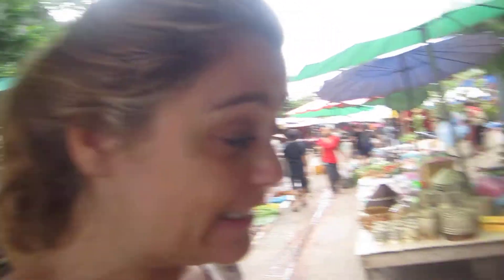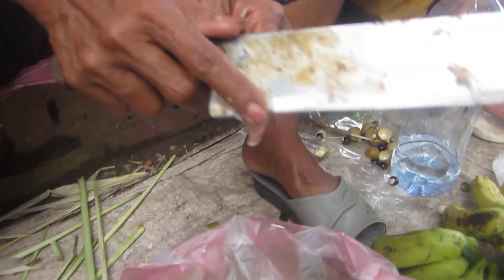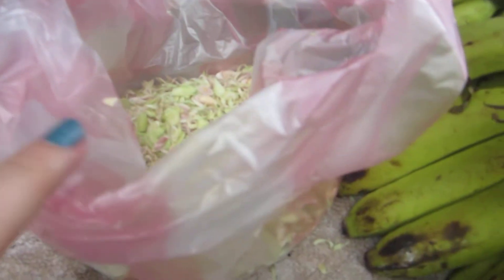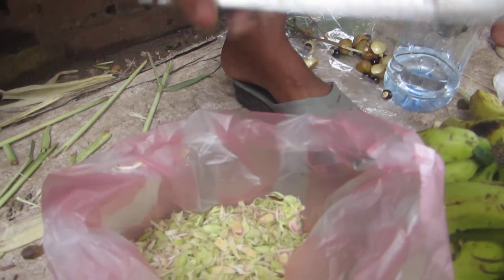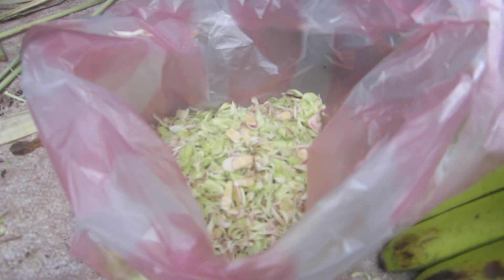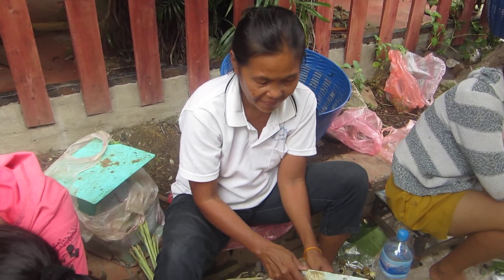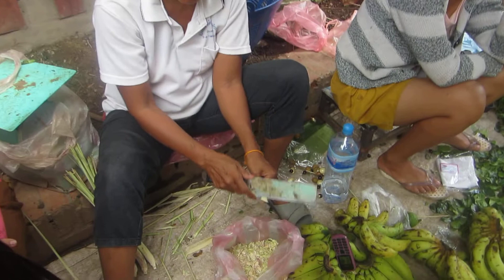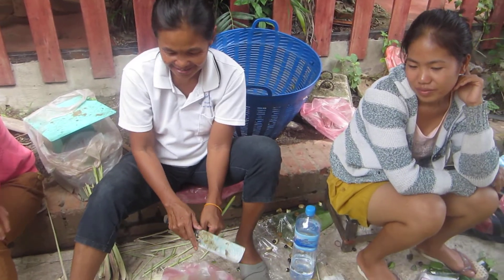Clouds and How to Chop Lemongrass in Laos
The myth about only using the inner part of the lemongrass bulb is dispersed. This lovely lady from Laos shows us how to chop the might bulb that can bring your food to life... Use it in teas, soups, stews, salads, curries, marinades and stir fries...
The fragrance and flavours are just amazing...
It has to be done with a very sharp knife...start slowly, watch your fingers and have fun...